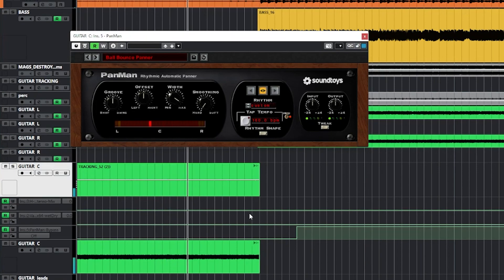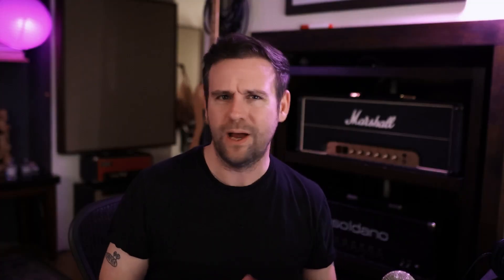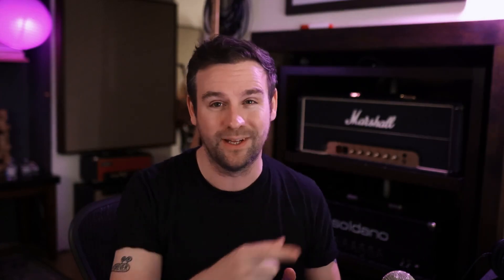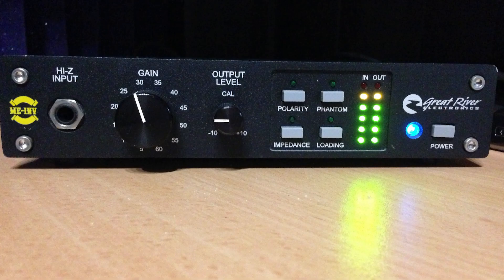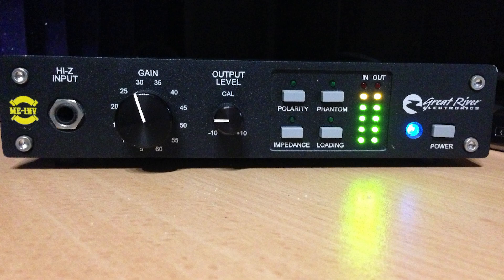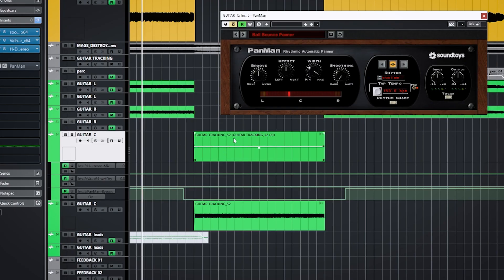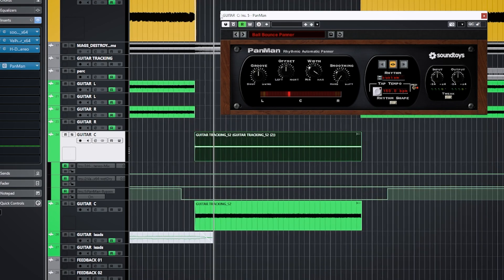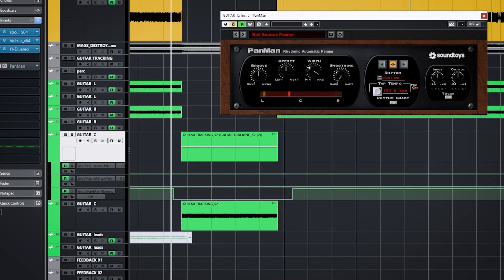Soundtoys PANMAN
Learn to Produce: FastTrackAcademy.com
World Class Mastering in Minutes: Maastr.io
One on One Mentoring: Jaymaas.com/contact

Continuing with the theme of finding different ways to create tension before a payoff I present to you: Panning. No but actually, when used correctly it can really add to a song. Here we talk again about the M.A.G.S. LP which is nearing closer and closer to being finished and also mention Salem Wolves using a new(ish) mic from Vanguard Aduio the V4 Gen 2.